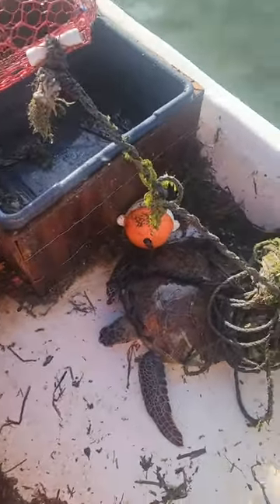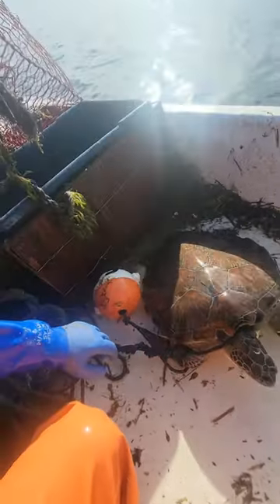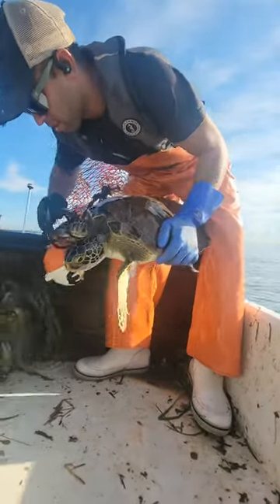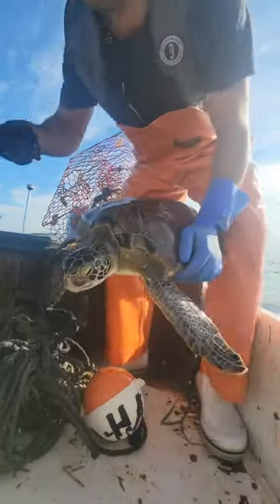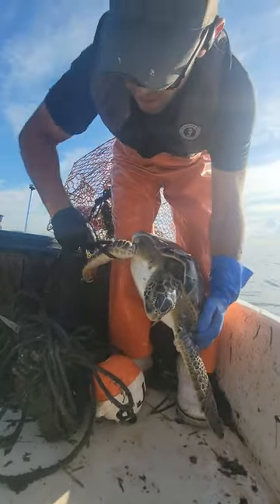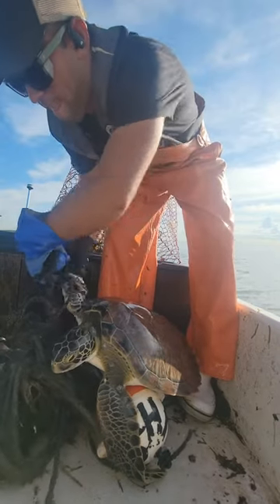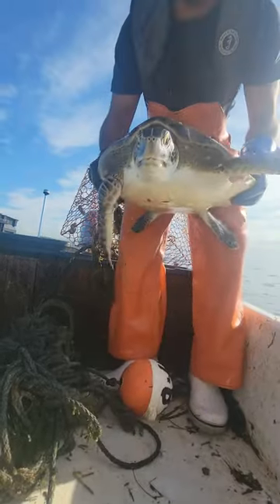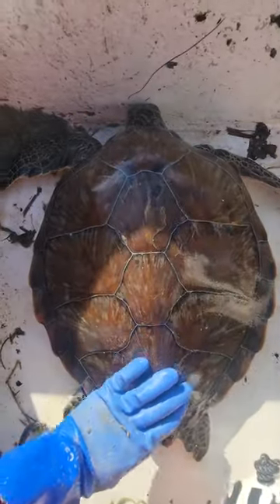SAVING a SEA TURTLE 🐢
I found this turtle wrapped up in some ghost fishing gear. The turtle had a huge bundle of rope twisted around one of its fins. It luckily got tangled up in the line for my blue crab traps. I saw the turtle having difficulty swimming as I pulled up the buoy. I was able to pull the turtle into the boat and free him from rope. He wasn't in that bad of shape. It's fin looked like it was hurting pretty good, but I was able to save him in time before any further damage was caused to it. Thankfully the turtle ended up in my gear so I could assist in getting it free